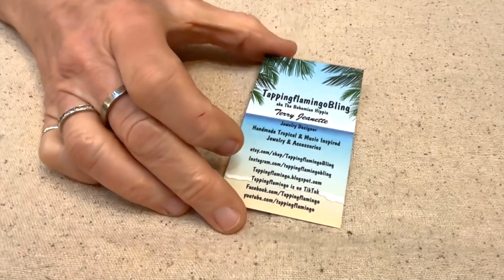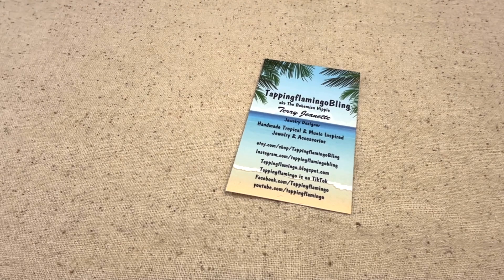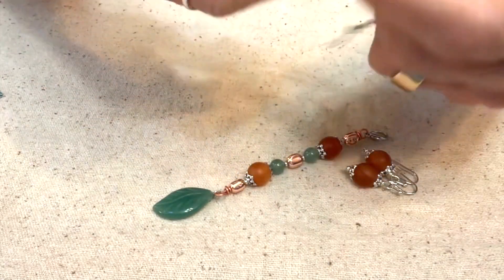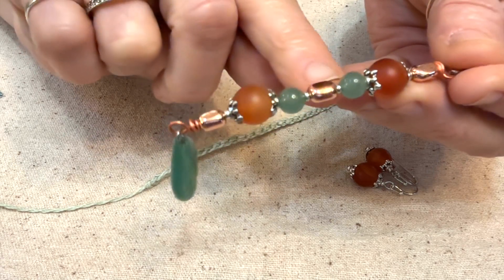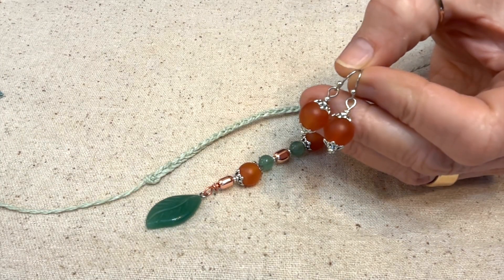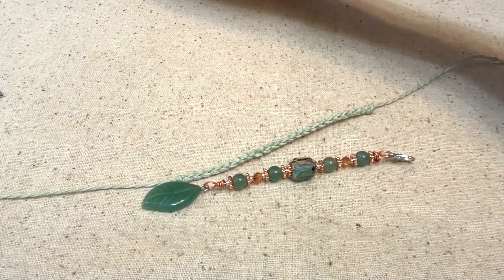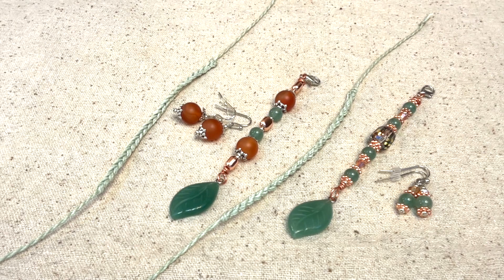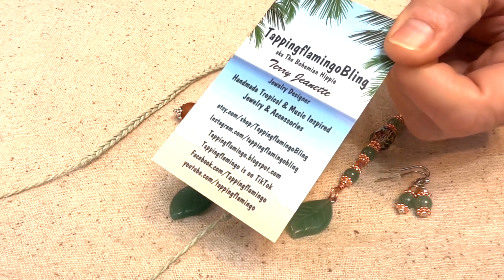Zipper Pull Earring Sets Made with Bargain Bead Box October 2023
I made a couple of jewelry sets. These sets are made of aventurine, carnelian and glass crystal beads I received from Bargain Bead Box October 2023. The sets include a zipper pull that is perfect for your bag or your Blythe doll's eye pull cord. I've including matching earrings that you our your doll could wear, and also a belt for your doll or a bracelet for YOUR wrist.
I'm sending these to the Blythe V Blythe event hosted by Casie Brabham. Here is the link to get more info... @BeBeDolls